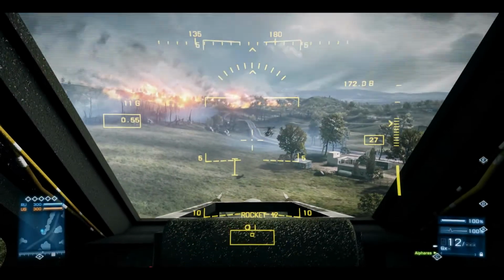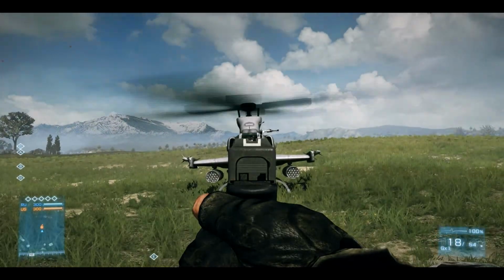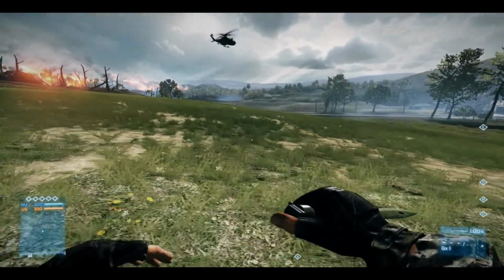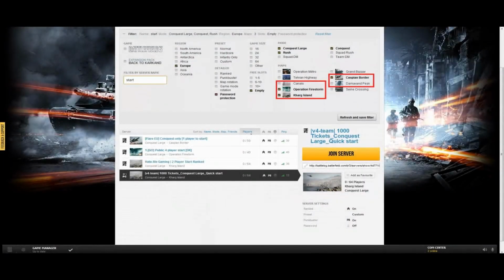Battlefield 3 Helicopter Guide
this is a little Guide for players who are new to helicopters in bf3!